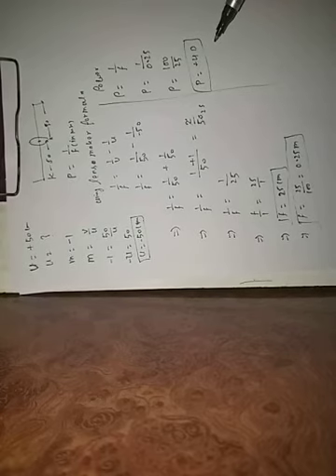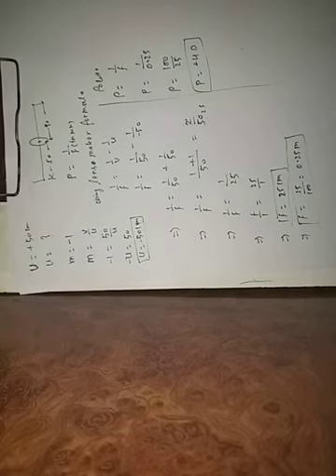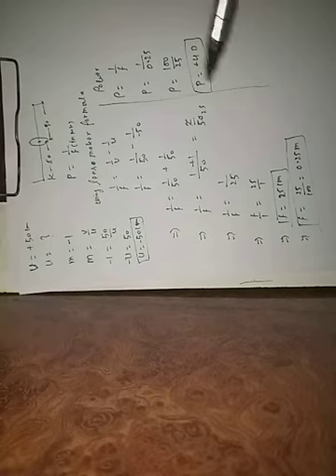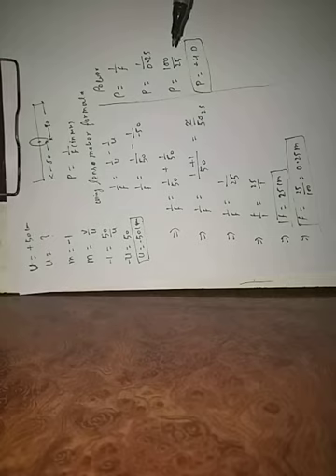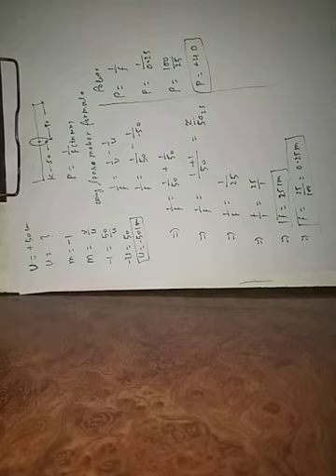Reflection and refraction-ncert ex part 4